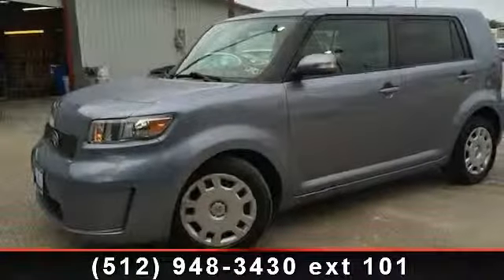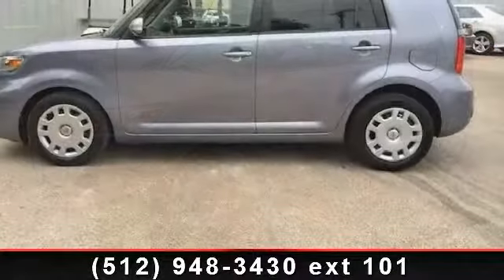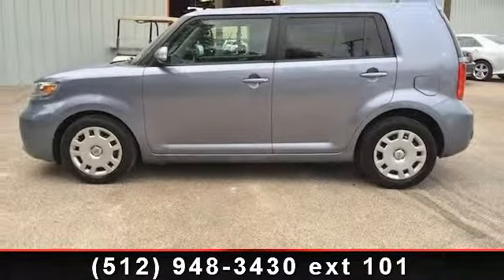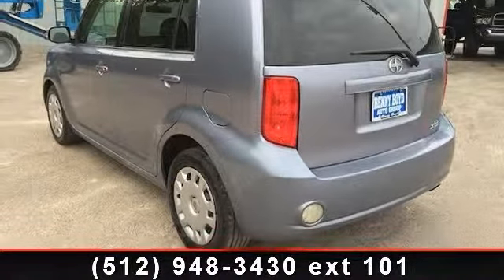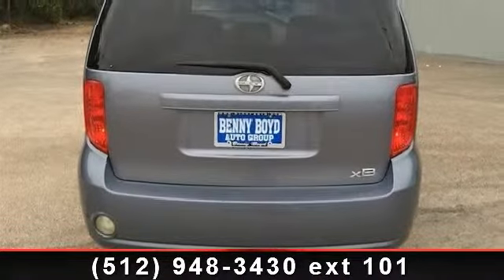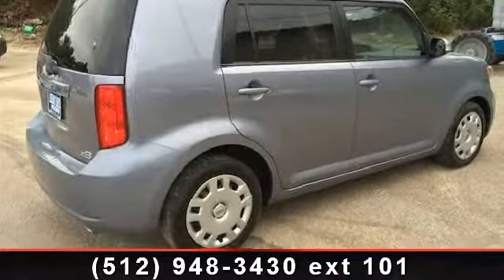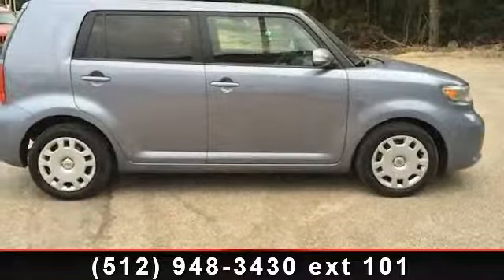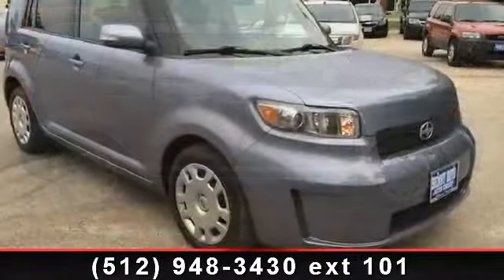2009 Scion xB - Benny Boyd CDJ - Lampasas, TX 76550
This 2009 Scion xB BASE has a Clean CarFax Report, is in Great Condition and includes Premium Sound w/iPod /Aux inputs, Easy to use Steering Wheel Controls. Sporty Bucket Seats. Power Windows, Locks, Tilt  and  Cruise. 5-Speed Standard Transmission.  Contact the Internet Department to Receive This Special Internet Pricing  and  a Haggle Free Shopping Experience!! VIN JTLKE50E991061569